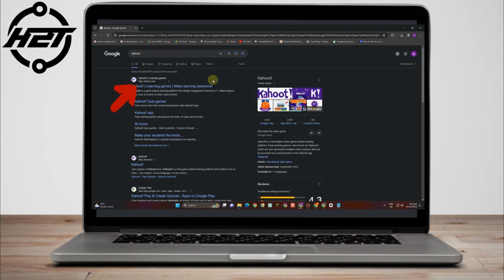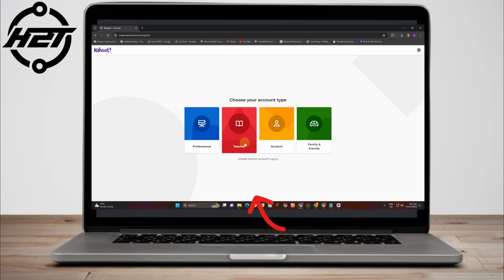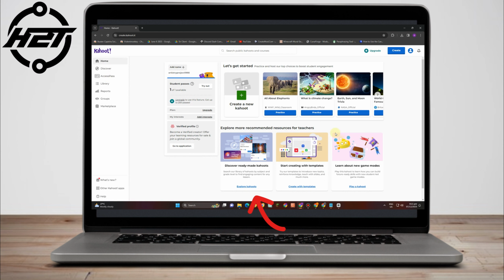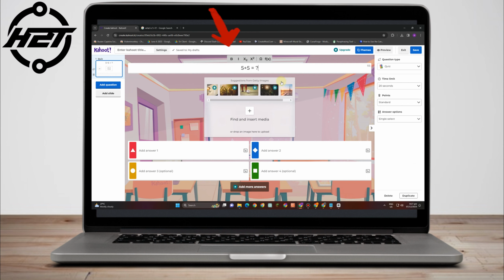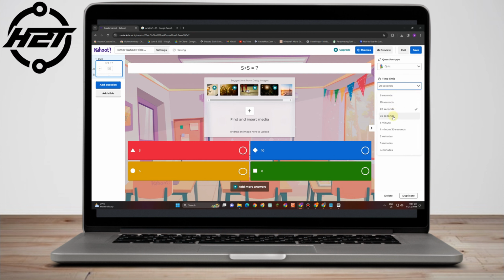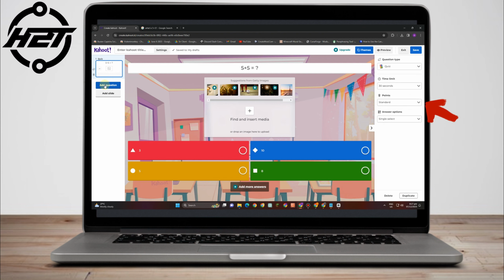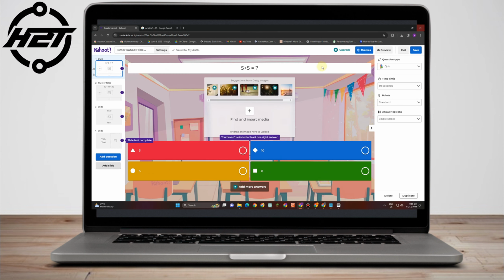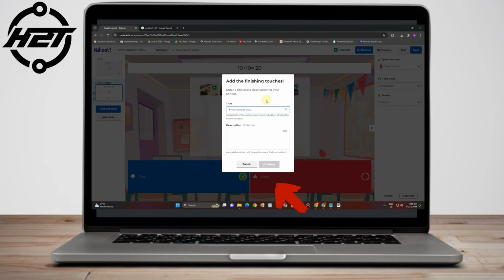How to Create Your Own Kahoot Game (Easy Step 2025)